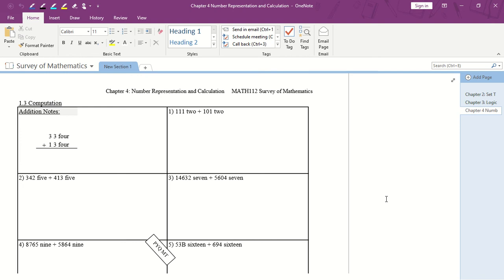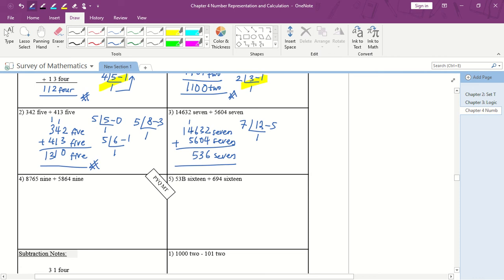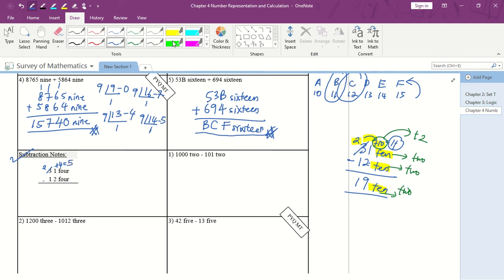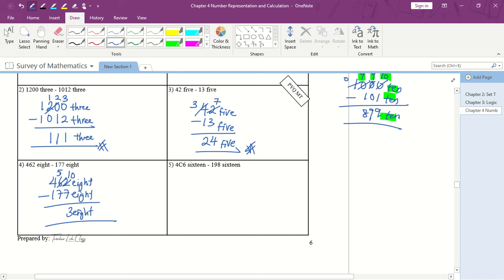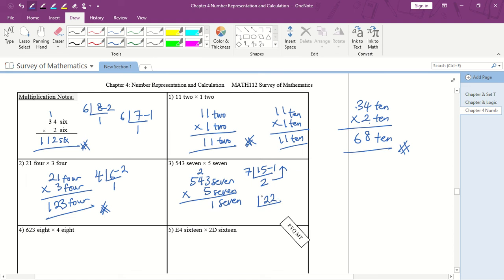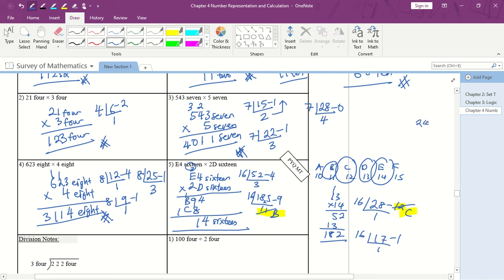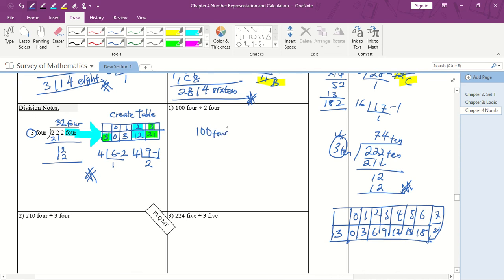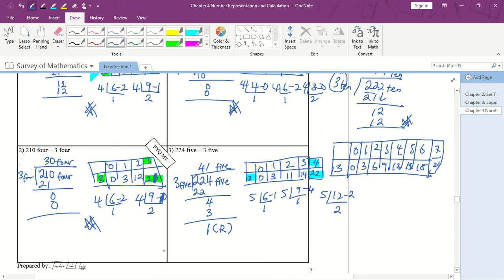[Survey of Math] Chapter 4 Number Representation and Calculation (3/6)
This video focused on the Chapter 4 Number Representation and Calculation in the subtopics of the computation of number bases (addition, subtraction, multiplication, division).

You may download the Chapter 4 Number Representation and Calculation notes from the link here for free

You also may read the textbook, Thinking Mathematically (7th Edition) from the link here for free